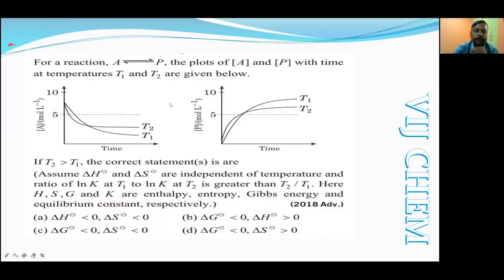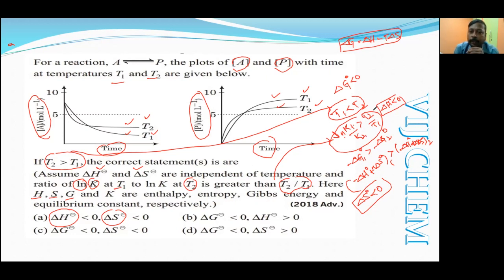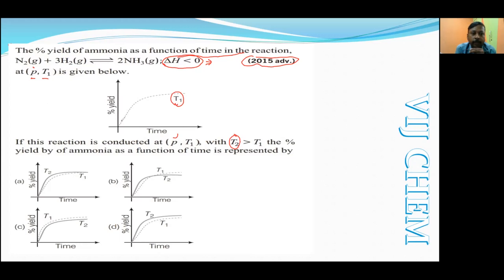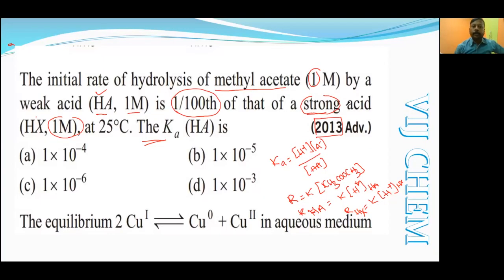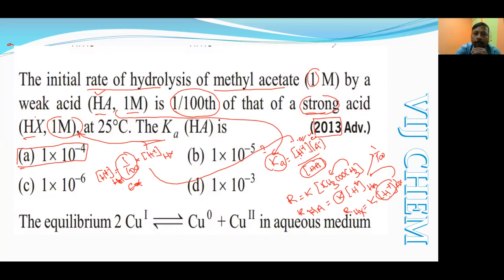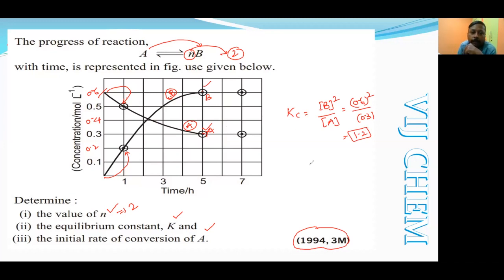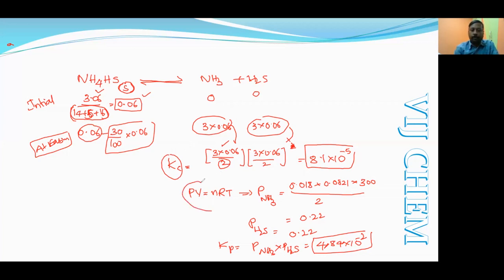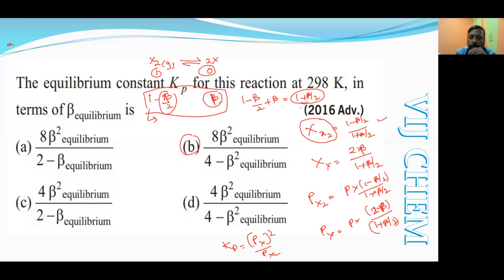IIT JEE ADVANCE PREVIOUS YEARS QUESTIONS CHEMICAL&IONIC EQUILIBRIUM withDETAILED SOLUTIONS&PDF NOTES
IIT JEE ADVANCE PREVIOUS YEARS QUESTIONS
CHEMICAL & IONIC EQUILIBRIUM
SOLVED WITH DETAILED EXPLANATION and

Question
For a reaction, A P the plots of [A] and [P] with time at temperatures T1and T2are given below If T2  T1, 2018 Adv

Question
The % yield of ammonia as a function of time in the reaction, N2(g) + 3H2(g) 2 NH3(g) ; H 0 at ( p,T1 ) is given below.

2015 adv

question
The initial rate of hydrolysis of methyl acetate (1M) by aweak acid (HA,1M) is 1/100th of that of a strong acid(HX,1M) . The Ka(HA) is 2013 Adv

Question
When 3.06 g of solid NH4SH is introduced into a two litre evacuated flask at 27 C, 30% of the solid decomposes intogaseous ammonia and hydrogen sulphide.
(i) Calculate Kcand Kpfor the reaction at 27 C.
(ii) What would happen to the equilibrium when more solid NH4SH is introduced into the flask?

Question
The progress of reaction,A nBwith time, is represented in fig. use given below.
Determine
(i) the value of n
(ii) the equilibrium constant, K and
(iii) the initial rate of conversion of A.

Question
Thermal decomposition of gaseous X2
 to gaseous X at 298 K takes place according to the following equation:
X2(g) 2X(g)The standard reaction Gibbs energy, G , of this reaction is
positive.